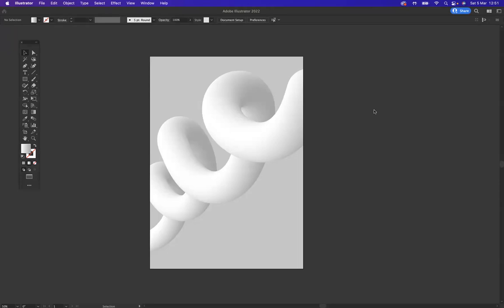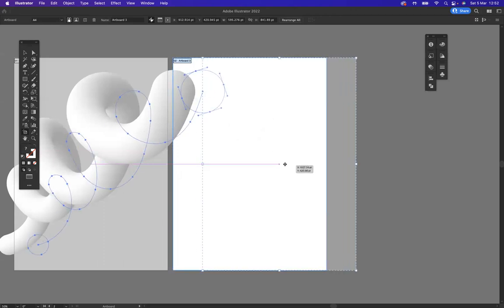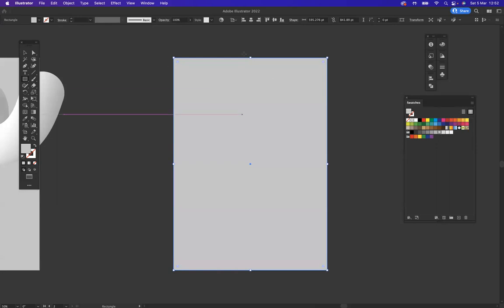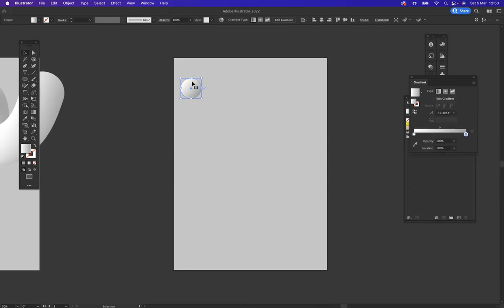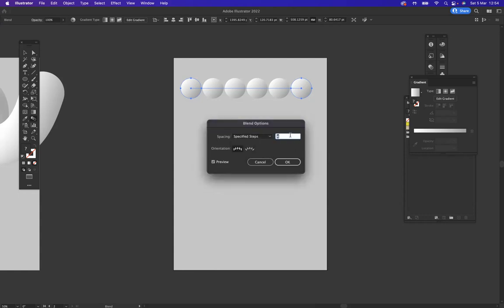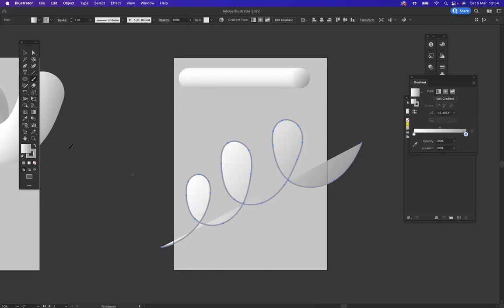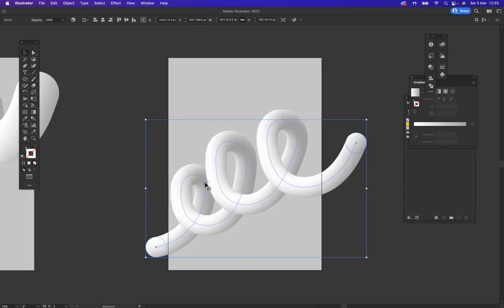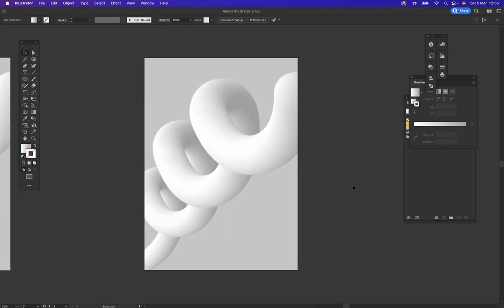Replace Spine Bend Tool - Adobe Illustrator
How to learn graphic design from home

Creative Graphics with Adobe Illustrator
Adobe Illustrator is an invaluable design tool for creative professionals, providing a wide range of features to create stunning graphics. Whether you’re a professional graphic designer or an amateur artist, Adobe Illustrator is the perfect software to bring your ideas to life. With its advanced vector graphics capabilities and intuitive layout tools, Adobe Illustrator makes it easy to illustrate logos, design websites, and create artwork that stands out from the crowd. In this article we will explore the basics of Adobe Illustrator's powerful graphics capabilities and discuss tips on how to make the most of this amazing software.

Introduction: Creative graphics with Adobe Illustrator
Adobe Illustrator is a popular vector graphics editor used by professional graphic designers and artists around the world. It has been in use since 1987 and is the industry-standard software for creating illustrations, logos, diagrams, and artwork of all kinds. With Adobe Illustrator, your creativity has no limits! You can create anything from simple sketches to complex artwork with ease.

Artboard basics
Creating artboards in Adobe Illustrator is a great way to begin creating your graphics. Artboards provide a space for you to design and organise your project, making it easier to work on multiple designs at once.

When setting up an artboard, Illustrator allows you to customise the size of your canvas or use one of the preset sizes. You can also adjust the orientation (portrait or landscape) and grids for reference points. It's important that your artboard has enough room for all the elements of your project. Once you have determined size and orientation, you can start designing!

Vector shapes and paths
Vector shapes and paths are essential tools for graphic designers using Adobe Illustrator. Vector shapes let you create complex images from basic shapes, while paths can be used to add intricate details to any design. Shapes are defined by mathematical equations, so they remain crisp and clean when resized or scaled up. Paths consist of points connected with lines, allowing you to draw freehand curves and designs with a great deal of precision.

Using vector shapes in Adobe Illustrator gives you the flexibility to build up an image one piece at a time, which is especially useful when creating logos or icons that need to look consistent across different sizes and resolutions.

Type tool & text effects
The text tool in Adobe Illustrator enables users to create beautiful, professional-looking graphics with ease. With the text tool, you can customise typography to create an array of interesting and captivating visuals that can add a unique touch to any project.

One of the most commonly used effects is "Character Styles," which allow users to easily apply font formatting across multiple typefaces or sizes within a single piece of art. You can also use "Paragraph Styles" for applying paragraph alignment and other standard settings quickly throughout a project. Other useful effects include creative distortions such as Warp Text, Zig Zag Text, Twirl Text and Rounded Corners - all of which add interesting shapes and curves to your text elements while preserving their legibility.

Colour editing & blending
Colour editing and blending is a powerful tool available in Adobe Illustrator. With this feature, users can easily modify the colour of any object or element in their design. Colour blending allows for smooth transitions between two different colours, creating a seamless blend that looks natural and attractive. Additionally, users can also adjust the hue, saturation, and brightness of each colour to create unique combinations.

Once a user has created the desired colour blends, they can then apply additional effects such as shadows and highlights to further enhance their graphics. By manipulating the colours of an image using tools like Adobe Illustrator’s Live Colour Editing Mode, one can create beautiful visuals with fine-tuned accuracy.

Graphic styles & effects
Graphic styles and effects are a powerful tool in Adobe Illustrator that enables designers to quickly create unique, eye-catching designs. With the ability to customise colours, gradients, patterns, transparencies and more, it's easy for anyone to create professional-looking graphics with minimal effort. Graphic styles can be saved and applied whenever a new project is started so that the same look and feel can be used consistently across multiple projects.

Using effects such as drop shadows or glows can help give objects a three-dimensional appearance or add depth to an illustration. Effects are adjustable so they can be scaled up or down depending on how subtle you'd like them to appear in your design.